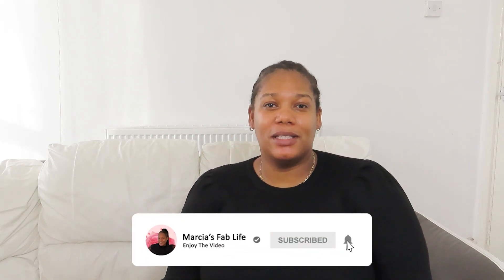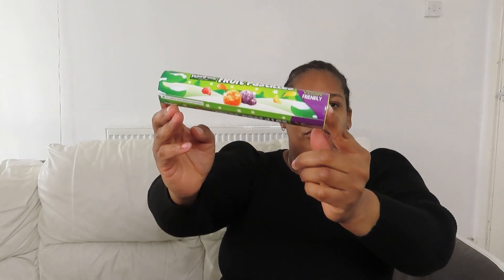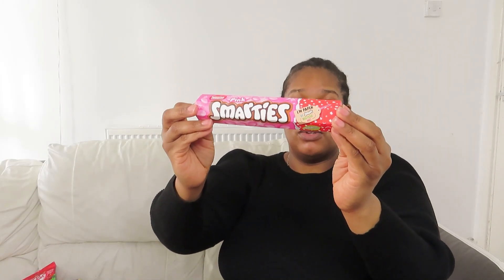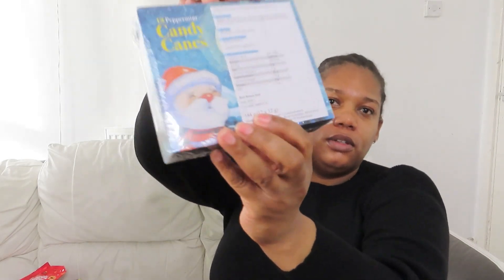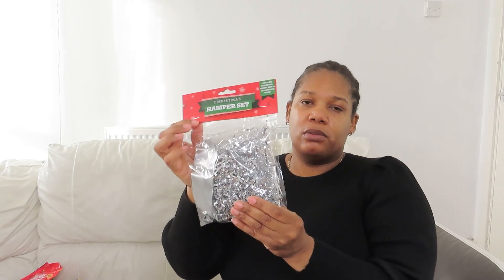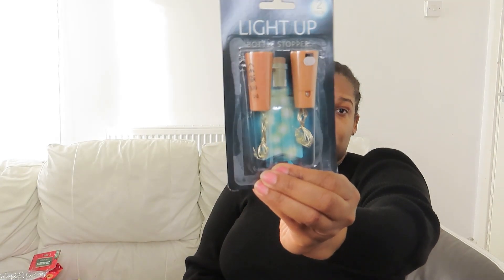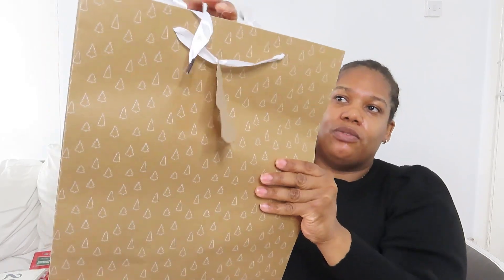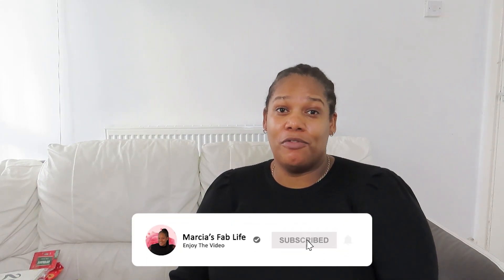HALF PRICE POUNDLAND NEW YEARS HAUL | January 2022 | Marcia's Fab Life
Hi guys its Marcia and in today's video iv'e got an unbelievable half price Poundland haul and honestly the deals were a great way to start the new year.